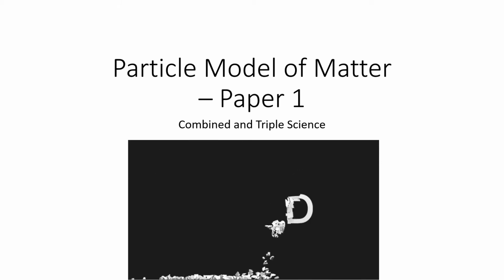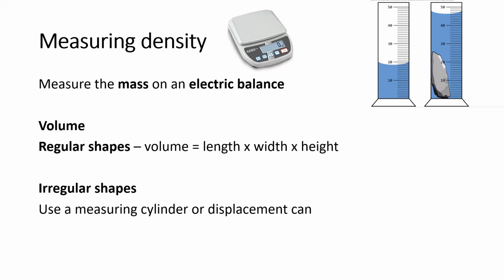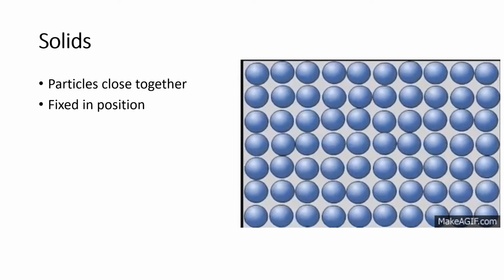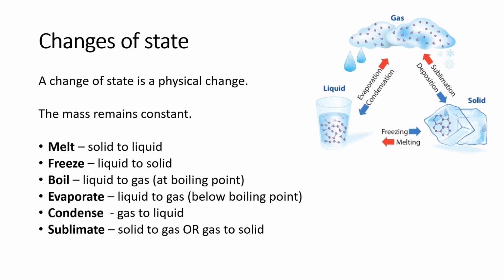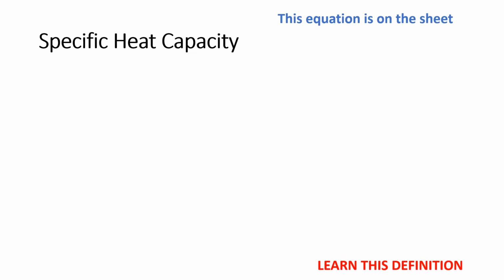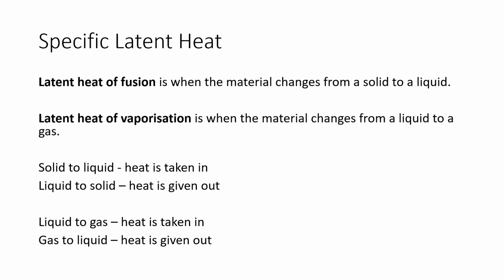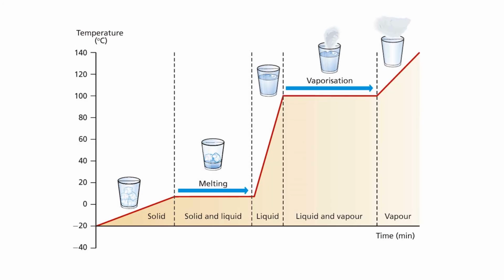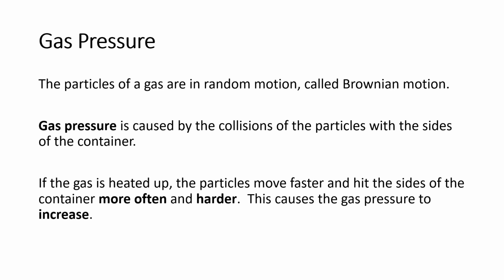Particle Model of Matter Paper 1